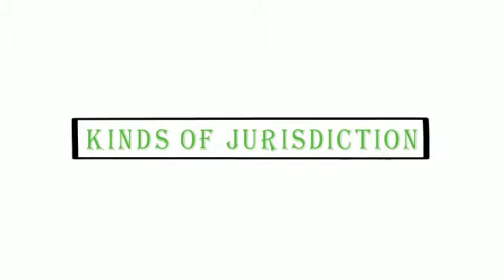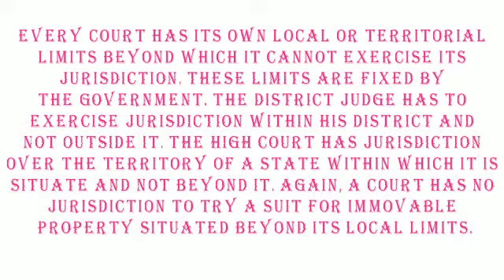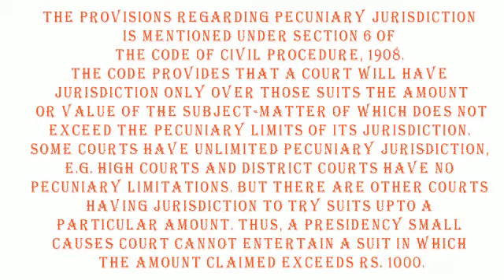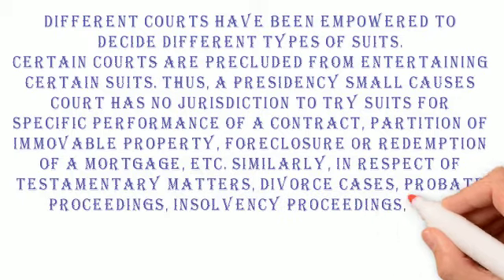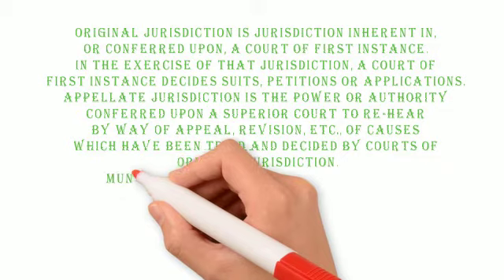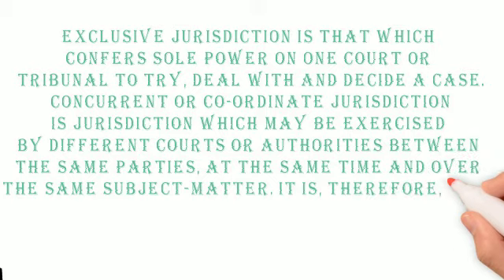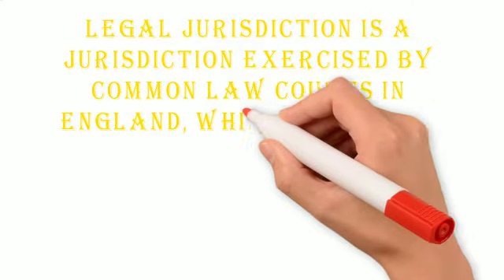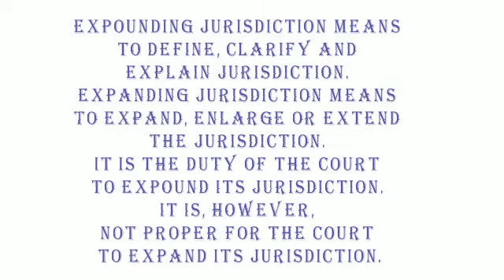KINDS OF JURISDICTION || LAW EXPLORER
JOIN TO BECOME THE MEMBER OF LAW EXPLORER